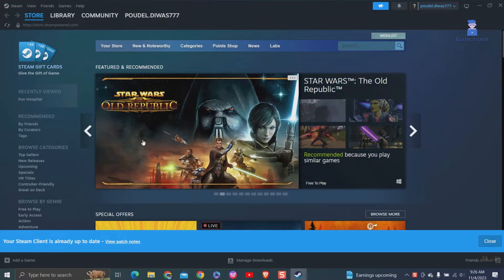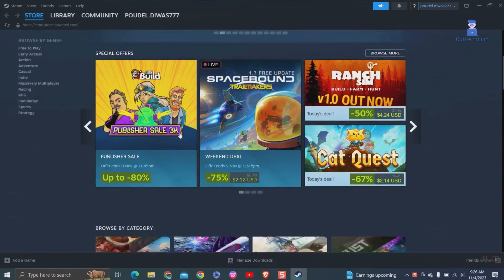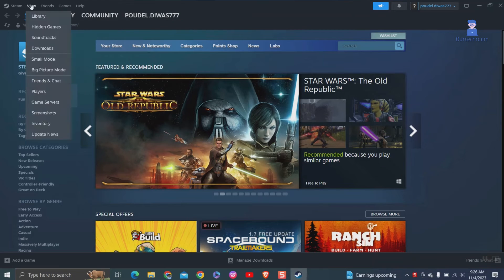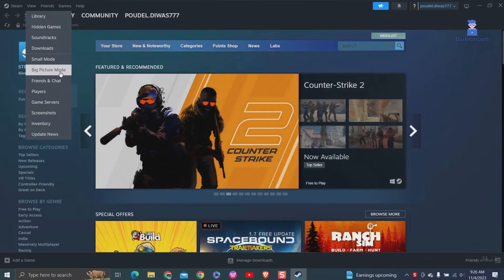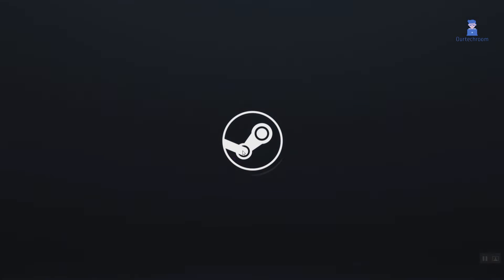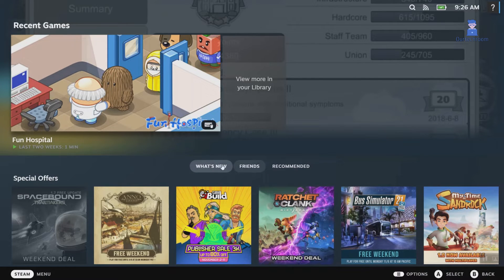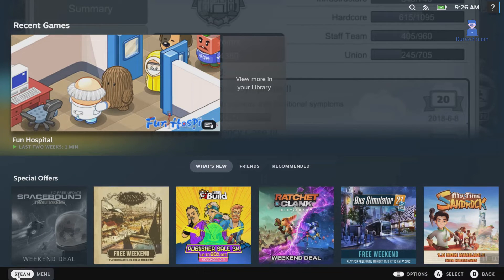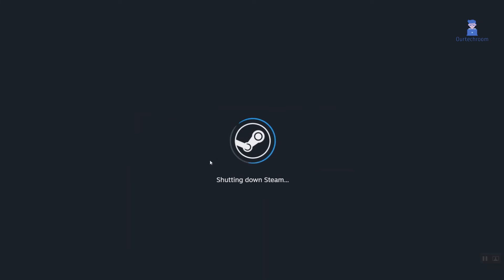How to Enter Steam Big Picture Mode on TV and Game Controller (Quick and Easy)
In this video I will show you how to enter steam big picture mode on tv and game controller.

Big Picture Mode is very useful mode for playing game on TV and game controller.